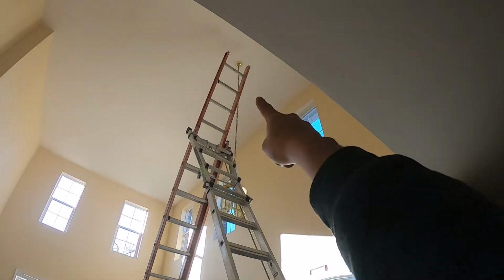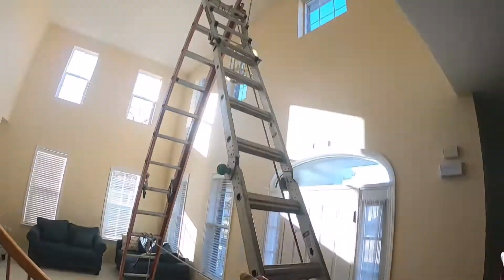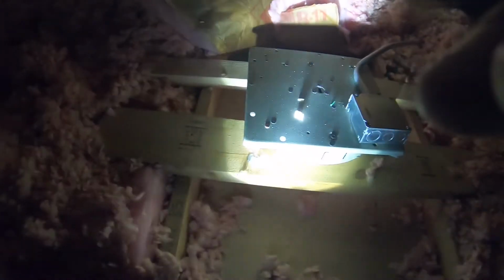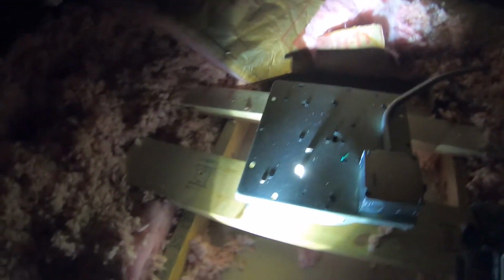Chandelier with Winch Lift Installed . . . .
Swapping out a old light fixture for a CHANDELIER and on top of that, a Winch system that allows it to be lowered for cleaning . . . .
residential install . . .